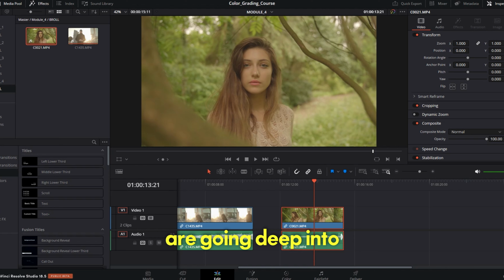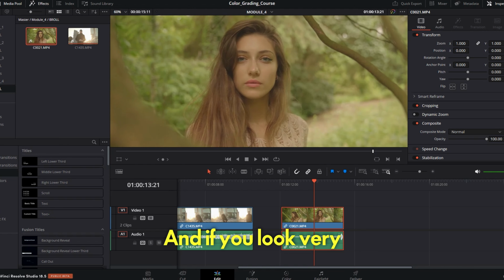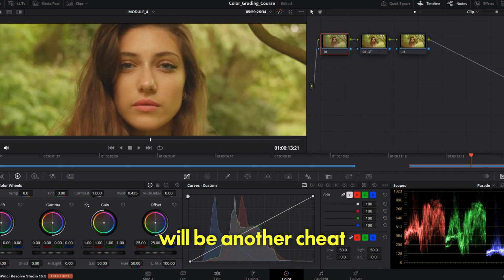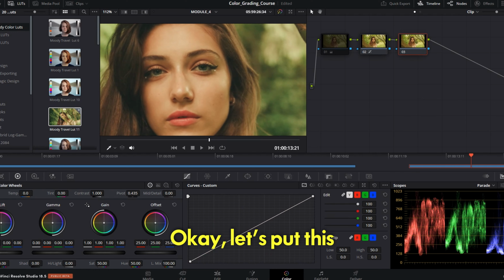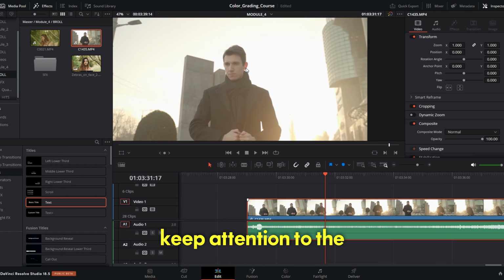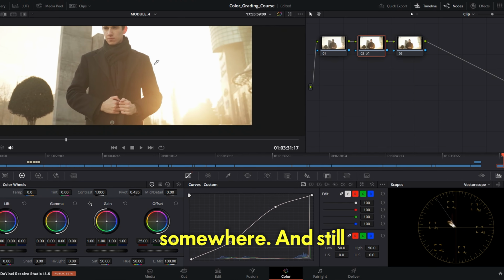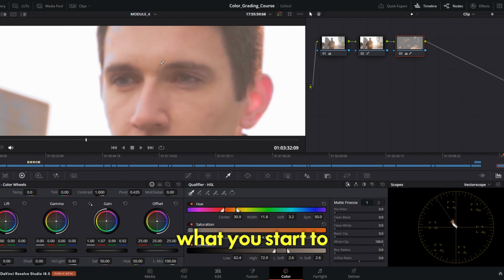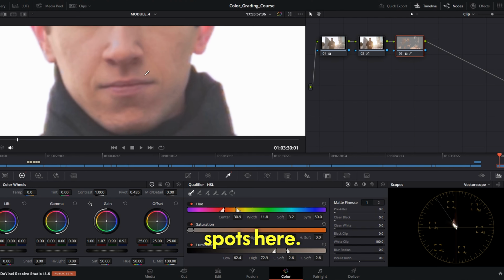MODULE 4 : How to NOT mess the skin tones?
Here I share how you to avoid color artifacts in the skin and make them look natural in most of color grading situations.